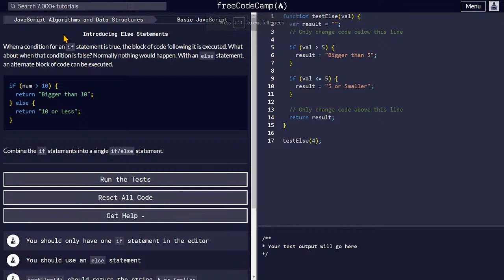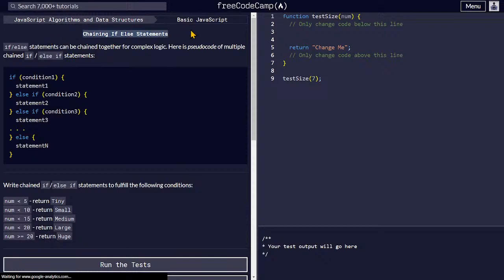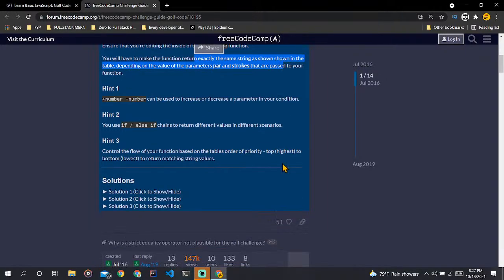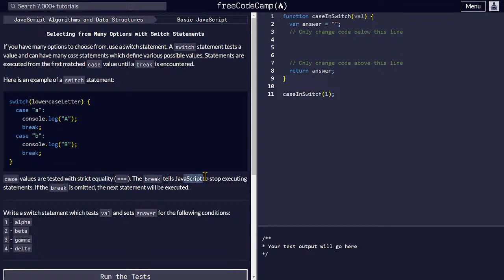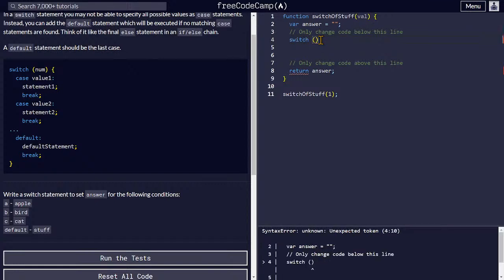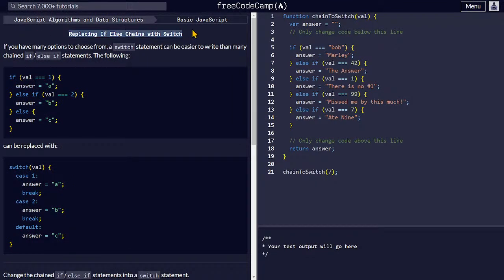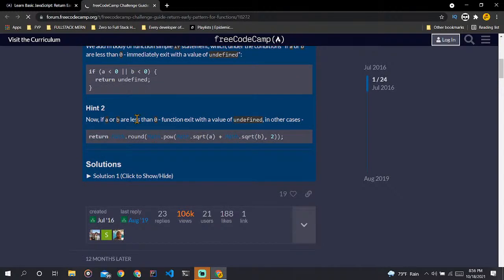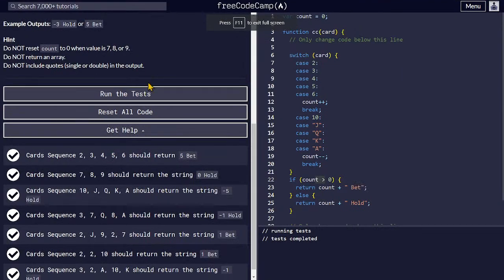🔴Basic JavaScript #4 | JavaScript Algorithms and Data Structures | Courses | @Ninja Programmer Co.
JavaScript Algorithms and Data Structures
While HTML and CSS control the content and styling of a page, JavaScript is used to make it interactive. In the JavaScript Algorithm and Data Structures Certification, you'll learn the fundamentals of JavaScript including variables, arrays, objects, loops, and functions.

Once you have the fundamentals down, you'll apply that knowledge by creating algorithms to manipulate strings, factorialize numbers, and even calculate the orbit of the International Space Station.

Along the way, you'll also learn two important programming styles or paradigms: Object Oriented Programming (OOP) and Functional Programming (FP).

⌚TimeStamps:
00:00 - 47 - Write Reusable JavaScript with Functions
03:09 - 48 - Passing Values to Functions with Arguments
11:19 - 49 - Global Scope and Functions
14:00 - 50 - Local Scope and Functions
16:59 - 51 - Global vs. Local Scope in Functions
18:44 - 52 - Return a Value from a Function with Return
21:18 - 53 - Understanding Undefined Value returned from a Function
23:32 - 54 - Assignment with a Returned Value
25:35 - 55 - Stand in Line
42:40 - 56 - Understanding Boolean Values
43:54 - 57 - Use Conditional Logic with If Statements
48:28 - 58 - Comparison with the Equality Operator
51:43 - 59 - Comparison with the Strict Equality Operator
53:14 - 60 - Practice comparing different values
56:32 - 61 - Comparison with the Inequality Operator
59:52 - 62 - Comparison with the Strict Inequality Operator
01:01:30 - 63 - Comparison with the Greater Than Operator
01:03:08 - 64 - Comparison with the Greater Than Or Equal To Operator
01:04:53 - 65 - Comparison with the Less Than Operator
01:06:31 - 66 - Comparison with the Less Than Or Equal To Operator
01:07:52 - 67 - Comparisons with the Logical And Operator
01:11:23 - 68 - Comparisons with the Logical Or Operator
🧠 | Linux 🐧
📊 | AI • ML • Data Science 👨‍💻💯 & more.